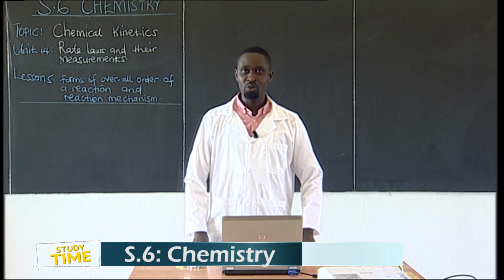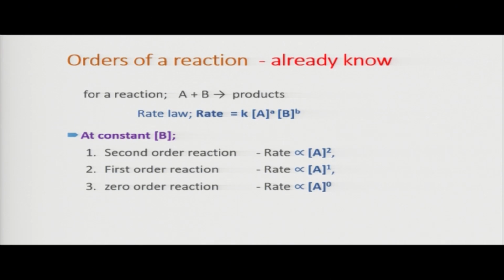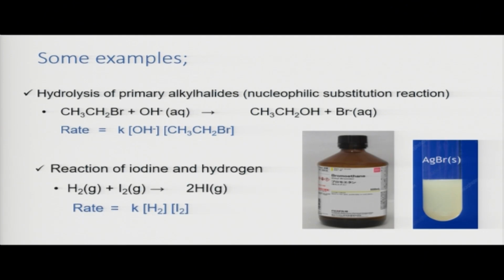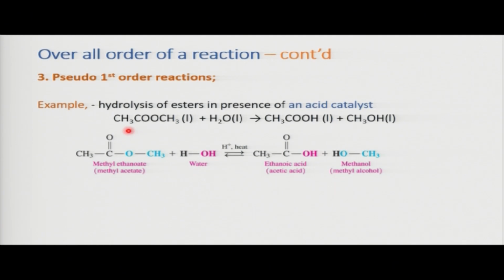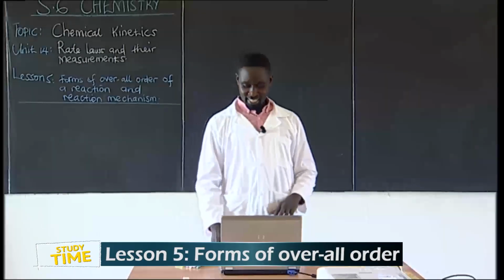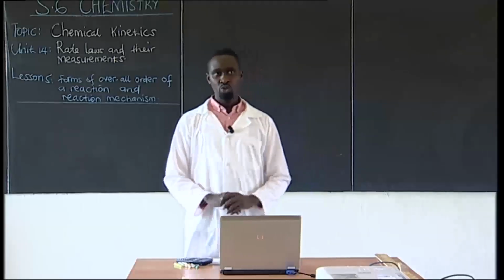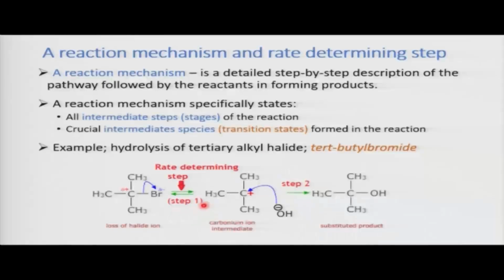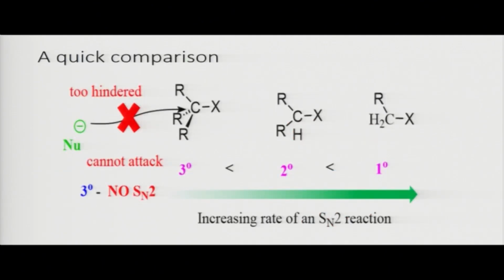Chemistry S6 unit14 Rate laws and their measurements forms of over all order of a reaction and react